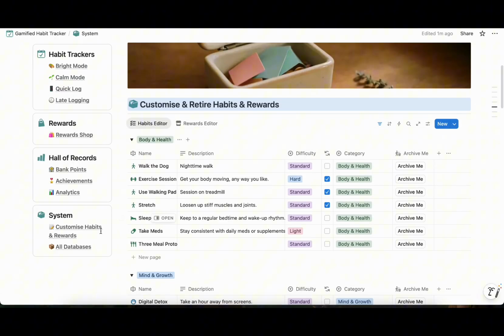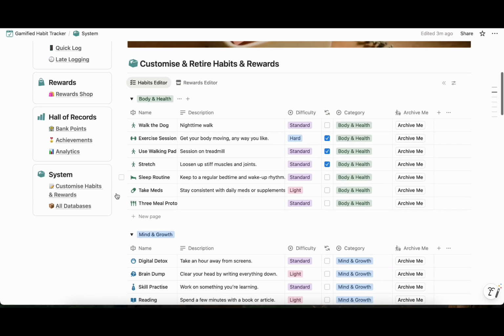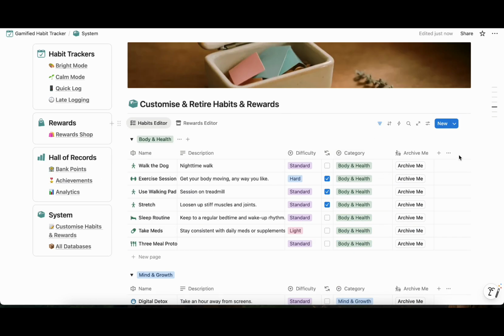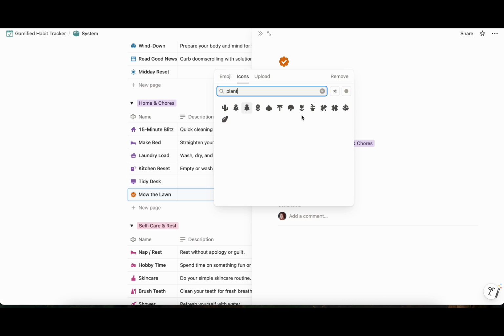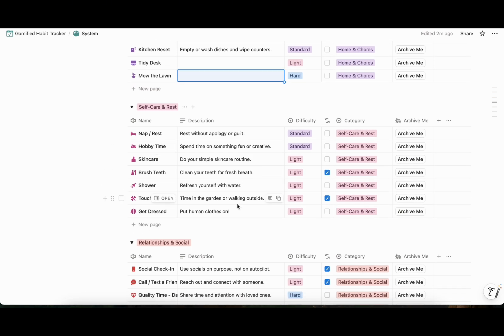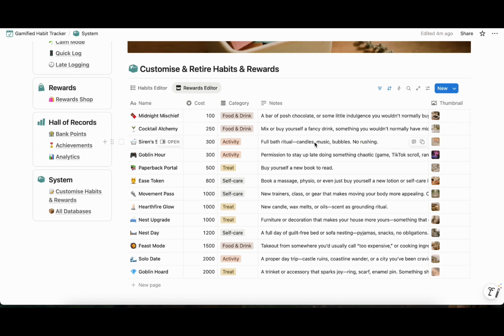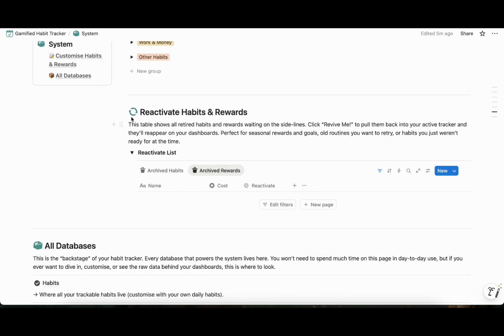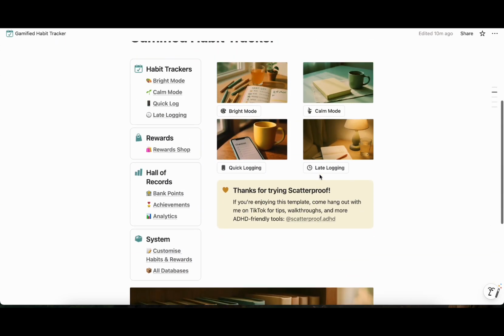5 – Customising Habits, Rewards & Systems | Scatterproof Gamified Habit Tracker for Notion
This final video walks through the Systems page of the Scatterproof Gamified Habit Tracker – the control centre where you customise habits, rewards, and categories to fit your life.

The Systems page is where the template becomes your system. You’ll use it to add new habits, adjust difficulty, manage rewards, and safely archive anything you no longer want to use without breaking your data.

In this walkthrough, I cover:
• Adding and editing habits
• Setting difficulty and repeatability
• How habit points are calculated
• Safely archiving and reactivating habits and rewards
• Customising rewards and point values
• Managing categories
• Viewing and understanding the underlying databases
• Optional customisation for experienced Notion users

This section is designed to be flexible. You can keep things simple and never touch the databases directly, or dive in and customise layouts, templates, and categories if you’re comfortable doing so.

Nothing here is fixed, and nothing is prescriptive. The goal is to help you build a system that adapts to you, rather than forcing you to adapt to it.

Scatterproof systems are built to change with you, not lock you into a “perfect setup” forever.